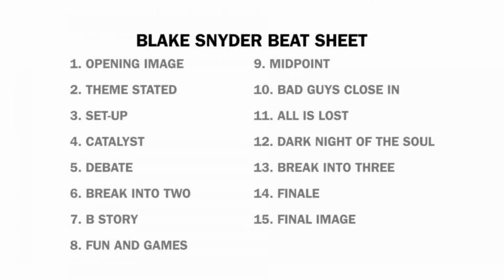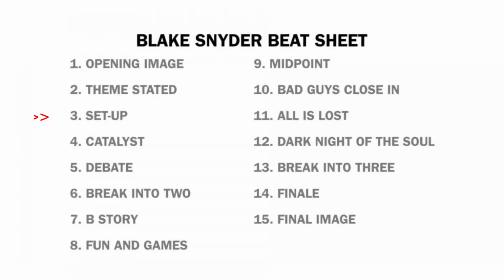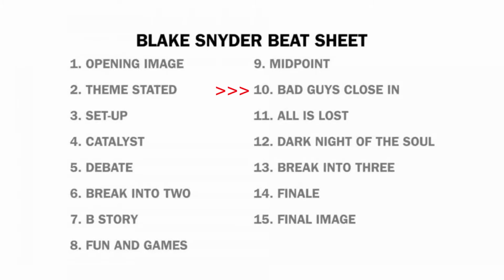DMystifying D&D | Story Structure (Save the Cat) | D&D Tips & Techniques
Crafting and running original campaign/one-shot stories can be one of the most rewarding aspects of being a DM. So, here are some tips to help you structure those stories.

Join us every other Monday on Twitch for our live actual-play campaign; RAVENLOFT!